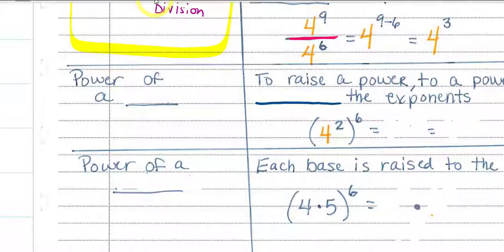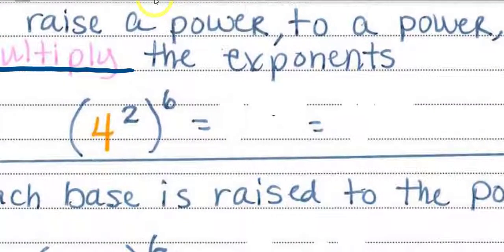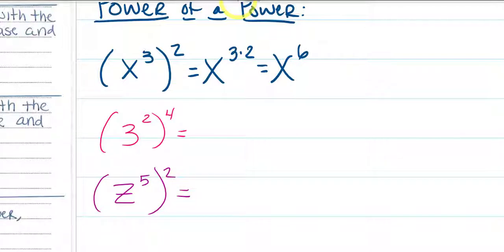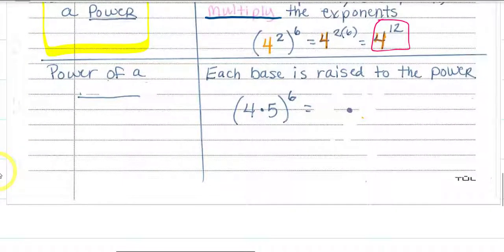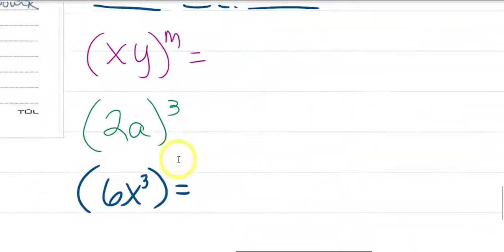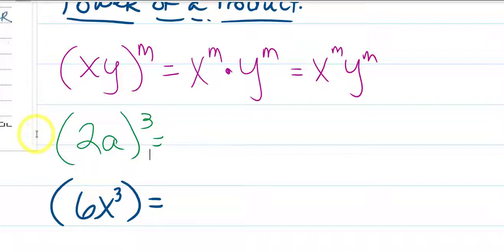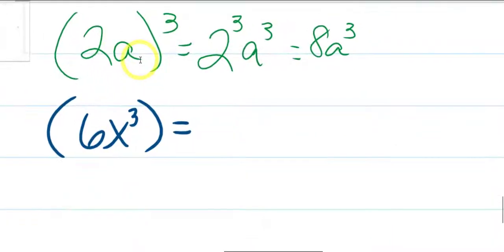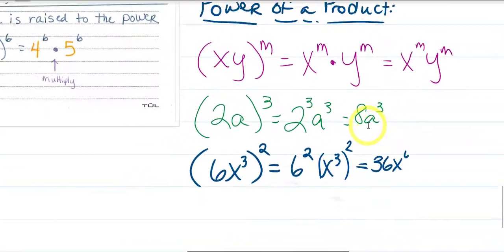Exponent Properties Part 3